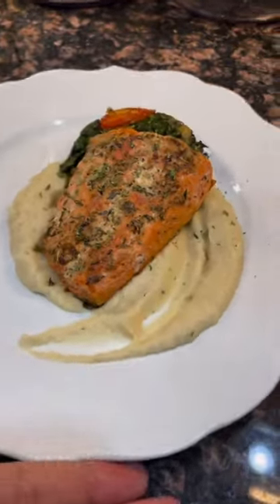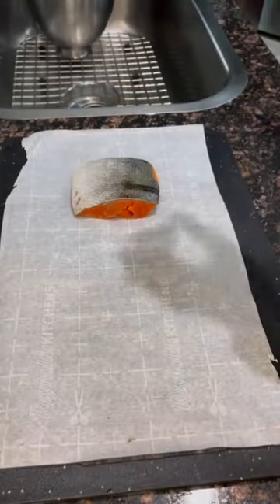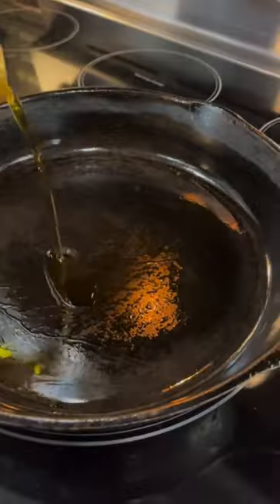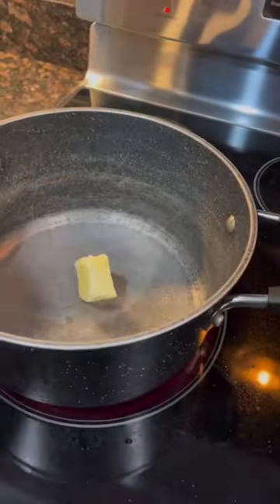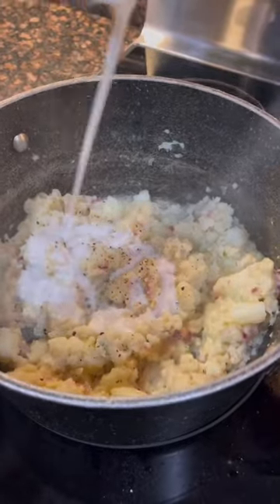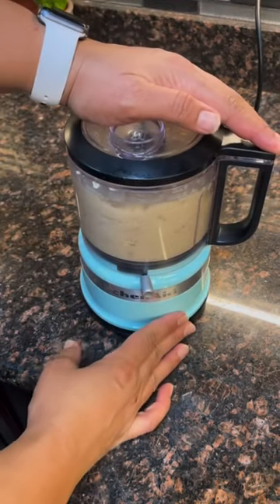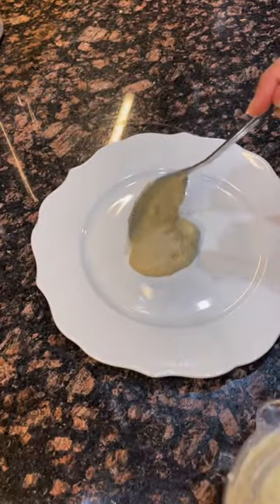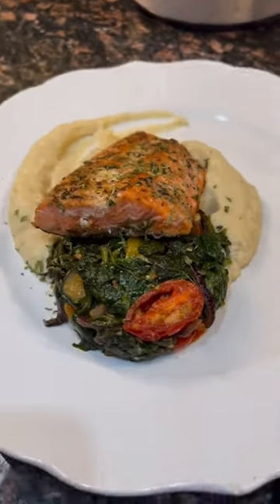Whipping up a velvety delight! Indulge in the creamy goodness of homemade cauliflower purée!